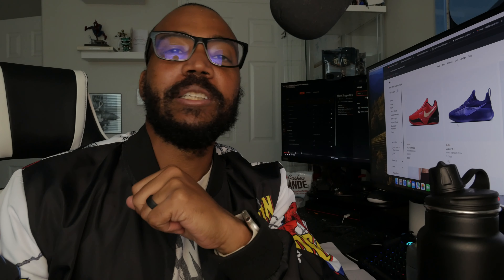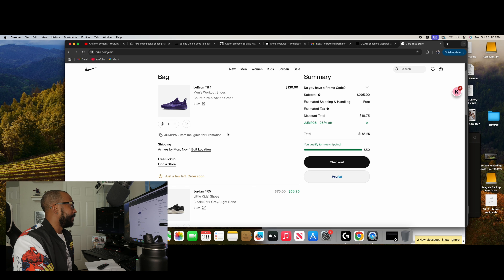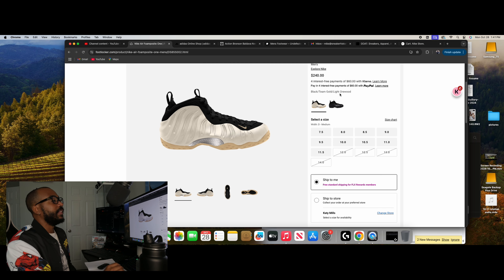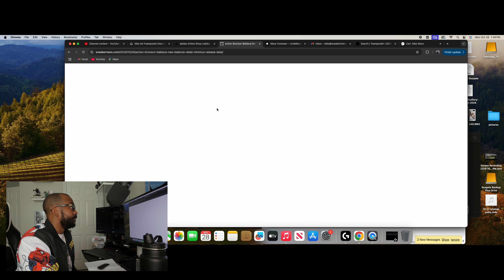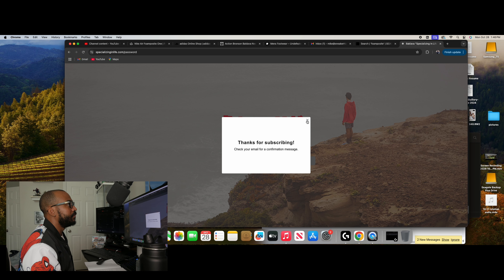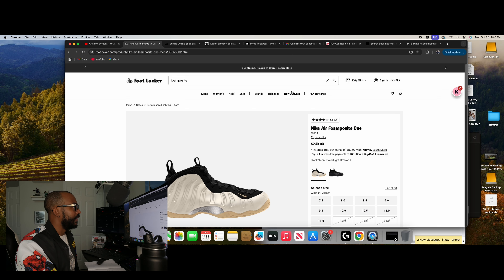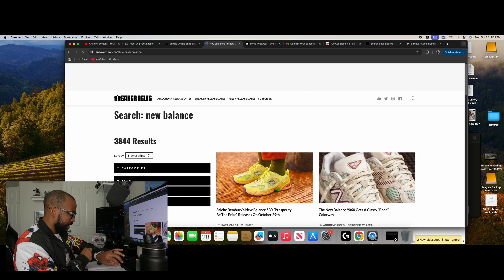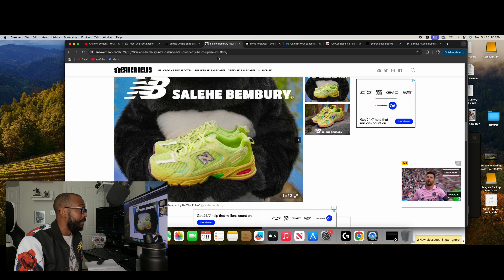SALEHE BEMBURY IS BACK WITH ANOTHER NEW BALANCE COLLABORATION | WHAT'S ON THE RADAR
Welcome back to "What's on the Radar"! Today we are checking out Foamposites that are sitting, The LeBron TR1 and upcoming releases from New Balance.